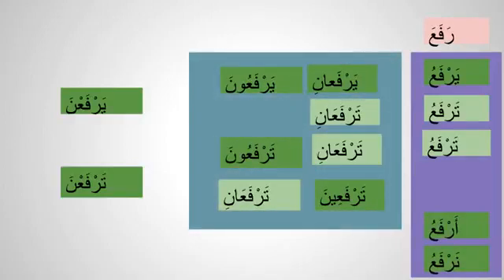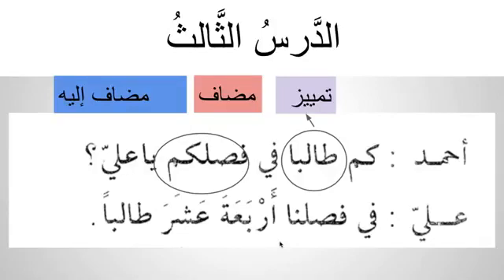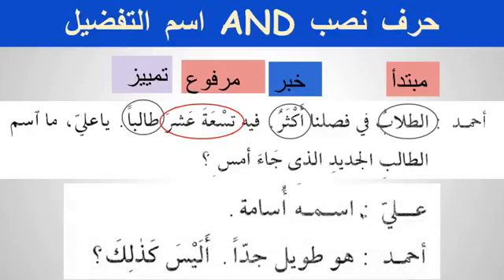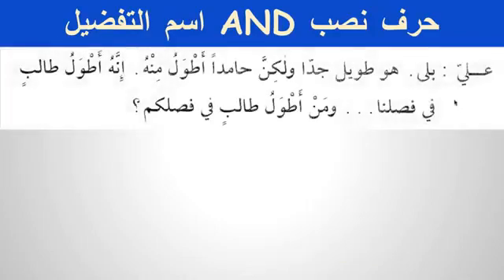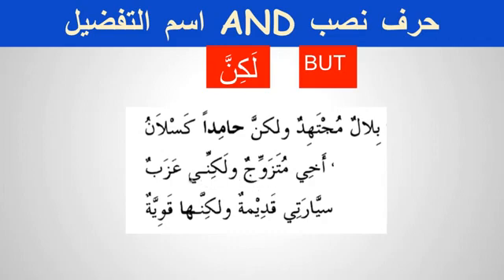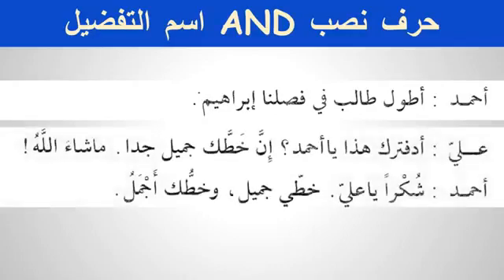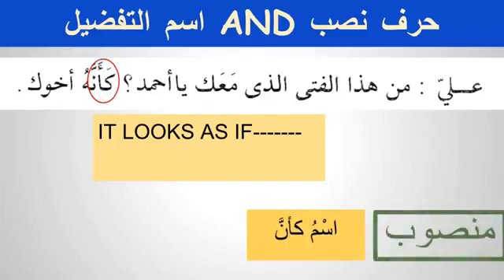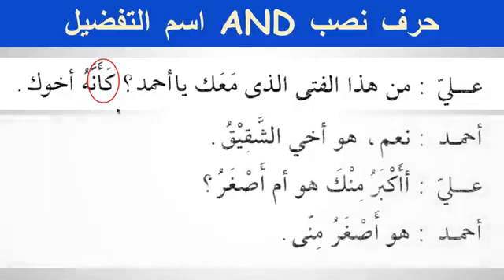Lesson 03-07 Book 2 LESSON on اسم التفضيل and حرف النصب